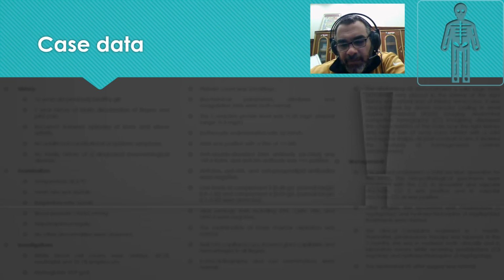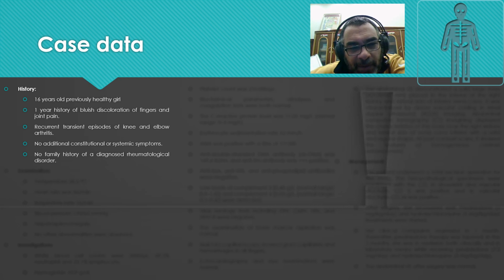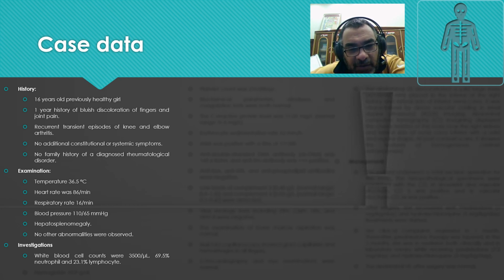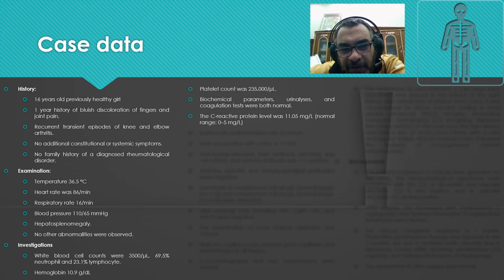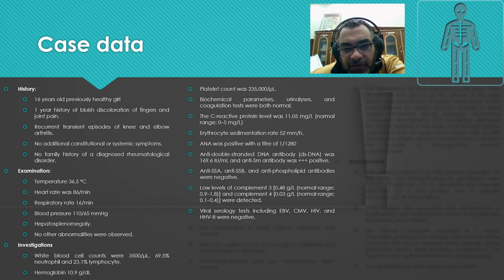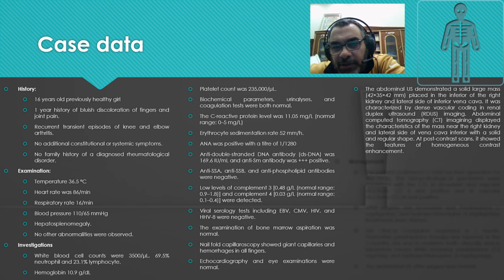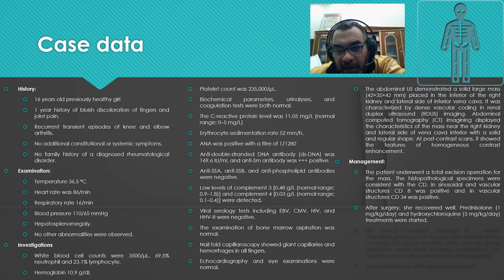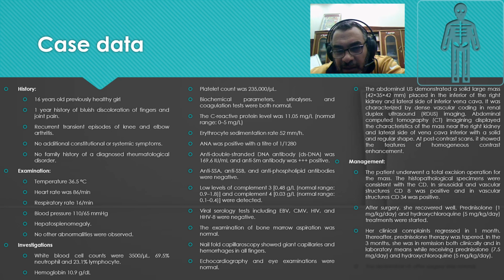{Rheumatology Case Quiz 119} Case Only, No Answer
لو عجبك الفيديو متنساش تعمل لايك وشير وتشترك في القناة وتفعل زر الجرس علشان يوصلك إشعار بالحلقات الجديدة... ولو حبيت تشكرنا على محتوى الفيديو وتدعم محتوى القناة المماثل لهذا الفيديو ممكن تقدم شكر مادي عن طريق النقر على كلمة (شكرا) تحت الفيديو وتحديد المبلغ اللي عاوز تدعم الفيديو بيه..
ولو عاوز تدعم القناة ككل ماديا يمكنك ذلك عن طريق:
2. الباتريون عبر الرابط التالي
خدمة الانتساب للقناة:
مع خدمة الانتساب لقناة الحكيم باشا سيكون من حقك الاشتراك في الحوارات المباشرة مع الدكتور أحمد رشدي العجمي مرة أو مرتين شهريا على الأقل، كما سيكون من حقك بشكل خصري مشاهدة بعض الفيديوهات قبل ظرحها على القناة بشكل عام.. ما عليك سوى الانتساب إلى هذه القناة للاستفادة من المزايا:
للسادة الأطباء وطلبة كلية الطب وجميع المهتمين بالفيديوهات الطبية الموجودة على القناة والراغبين في الحصول على أصول البوربوينت الخاصة بالمحاضرات.. إليكم هذا الرابط المجاني وعليه جميع ملفات البوربوينت إن شاء الله ويتم تحديثه باستمرار